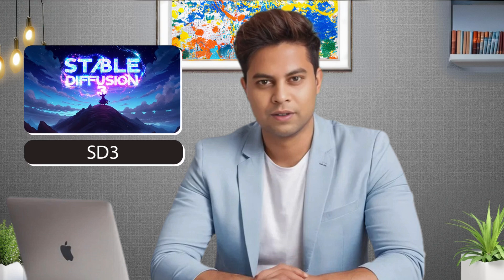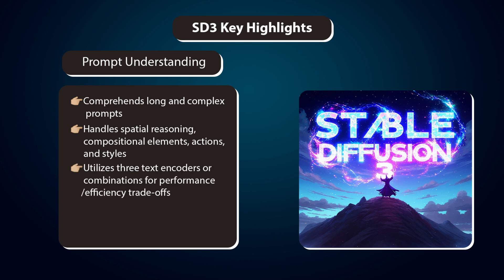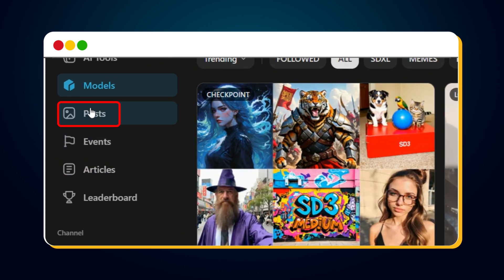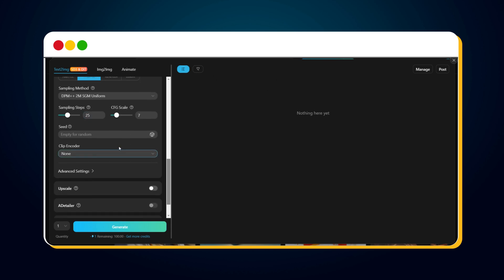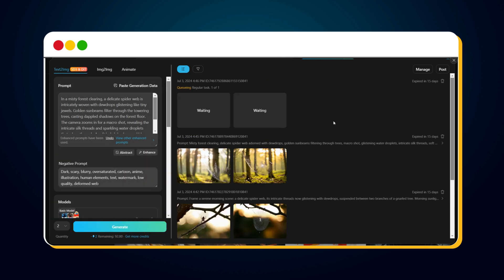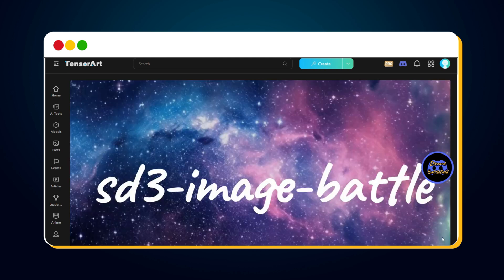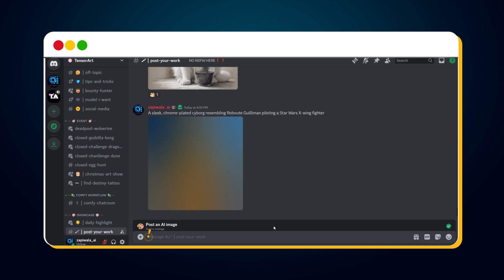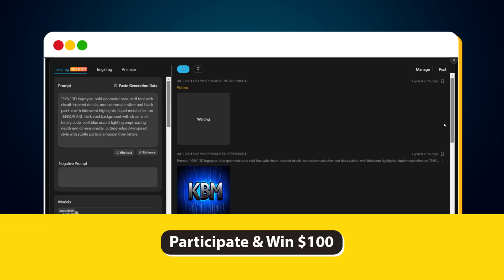Tensor Art Complete Tutorial | WIN $100 by Creating SD3 Image for FREE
Unlock your creativity with the Tensor Art Complete Tutorial | WIN $100 by Creating SD3 Image for FREE! This step-by-step guide will teach you everything you need to know about tensor art, from basics to advanced techniques. Perfect for beginners and pros, this tensor art complete tutorial shows how to create stunning SD3 images effortlessly. Don’t miss your chance to learn and win big—watch now!

🗝️𝑲𝒆𝒚 𝑻𝒂𝒌𝒆𝒂𝒘𝒂𝒚𝒔:
1) Learn how to access and use the SD3 Medium model on Tensor.Art for free.
2) Understand the importance of providing effective prompts for generating high-quality images with SD3.
3) Participate in the SD3 Image Battle on Tensor.Art to earn rewards and showcase your creations to the community.

🤖𝑷𝒓𝒐𝒎𝒑𝒕 𝑻𝒆𝒎𝒑𝒍𝒂𝒕𝒆

Create a short-length prompt tailored for SD3 Medium Text to Image Generation for [𝑬𝒏𝒕𝒆𝒓 𝑰𝒎𝒂𝒈𝒆 𝑪𝒐𝒏𝒄𝒆𝒑𝒕 𝑯𝒆𝒓𝒆], setting establishes the atmosphere and background, main subject clearly defines the focal point of the image, detailed description provides key features of the main subject, accompanying elements add context and complete the image presentation, lighting and atmosphere emphasize the desired visual quality, mood sets the overall tone for the image. Also Provide negative prompt

🪜𝑺𝒕𝒆𝒑-𝒃𝒚-𝑺𝒕𝒆𝒑 𝑮𝒖𝒊𝒅𝒆:
2) Access the SD3 Medium model on the platform.
3) Create optimized prompts for SD3 image generation using the provided template.
4) Participate in the SD3 Image Battle on Tensor.Art to win rewards.
5) Share your creations on the platform to engage with the community.

𝑩𝒆𝒔𝒕 𝑨𝒅𝒗𝒊𝒄𝒆:
👉🏼 Always explore the different features and options available on Tensor.Art to enhance your image creation experience and maximize your rewards.

❓𝑭𝒓𝒆𝒒𝒖𝒆𝒏𝒕𝒍𝒚 𝑨𝒔𝒌𝒆𝒅 𝑸𝒖𝒆𝒔𝒕𝒊𝒐𝒏𝒔:
Q) How can I access the SD3 Medium model on Tensor.Art?
A) Sign up on Tensor.Art using the provided link and navigate to the "Model" section to select the SD3 model.

Q) What is the SD3 Image Battle on Tensor.Art?
A) It is an event where users can participate by creating SD3 images to win cash rewards and engage with the community.

Q) How can I optimize my prompts for SD3 image generation?
A) Use the provided template and tools on Tensor.Art to create effective prompts for generating stunning images with SD3.

Q) Is participation in the SD3 Image Battle free?
A) Yes, users can participate in the event for free on Tensor.Art.

Q) How can I earn additional credits on Tensor.Art?